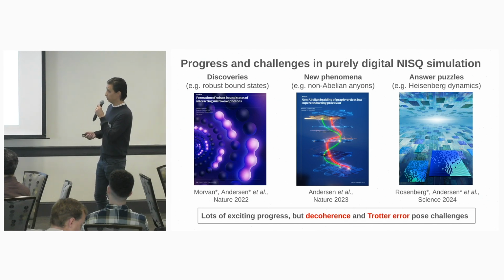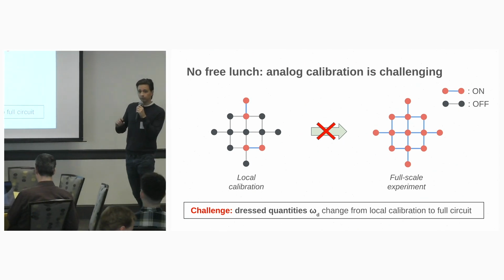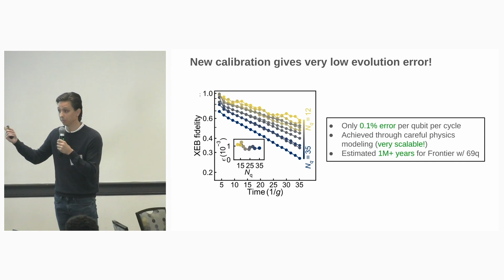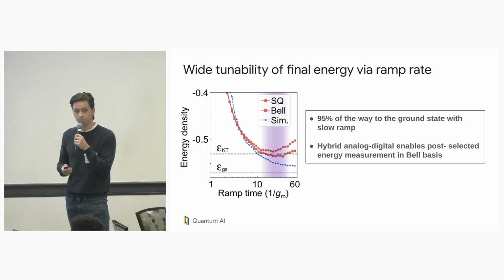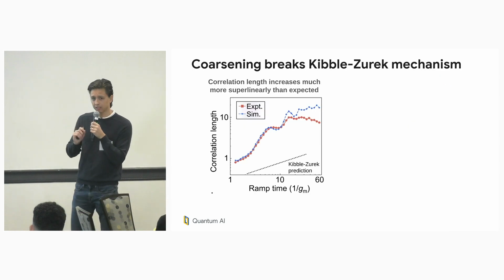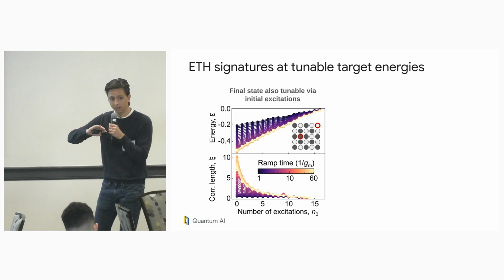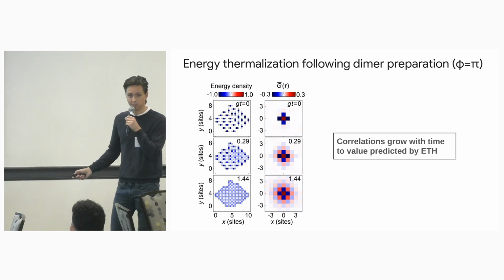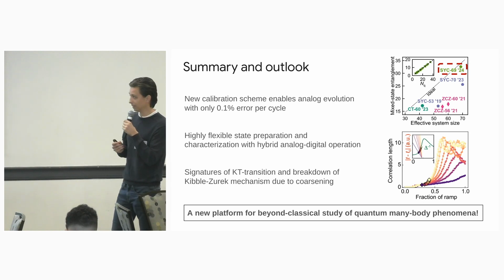Trond Andersen: Thermalization and Criticality on an Analog-Digital Quantum Simulator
Understanding how interacting particles approach thermal equilibrium is a major challenge of quantum simulators. Unlocking the full potential of such systems toward this goal requires flexible initial state preparation, precise time evolution, and extensive probes for final state characterization. We present a quantum simulator comprising 69 superconducting qubits which supports both universal quantum gates and high-fidelity analog evolution, with performance beyond the reach of classical simulation in cross-entropy benchmarking experiments. Emulating a two-dimensional (2D) XY quantum magnet, we leverage a wide range of measurement techniques to study quantum states after ramps from an antiferromagnetic initial state. We observe signatures of the classical Kosterlitz-Thouless phase transition, as well as strong deviations from Kibble-Zurek scaling predictions attributed to the interplay between quantum and classical coarsening of the correlated domains. This interpretation is corroborated by injecting variable energy density into the initial state, which enables studying the effects of the eigenstate thermalization hypothesis (ETH) in targeted parts of the eigenspectrum. Finally, we digitally prepare the system in pairwise-entangled dimer states and image the transport of energy and vorticity during thermalization. These results establish the efficacy of superconducting analog-digital quantum processors for preparing states across many-body spectra and unveiling their thermalization dynamics.